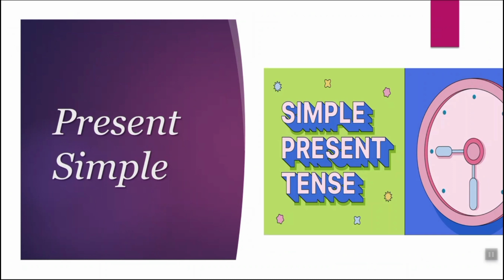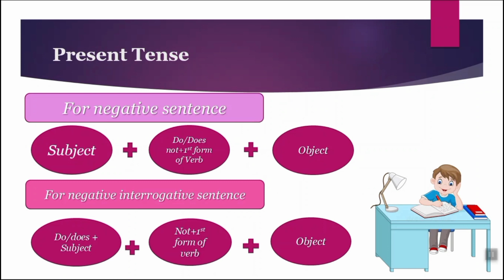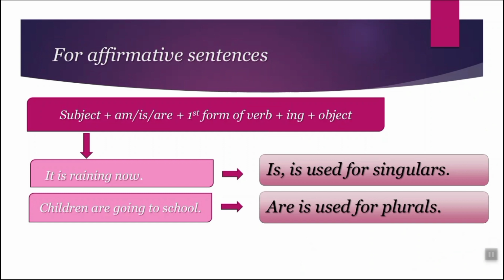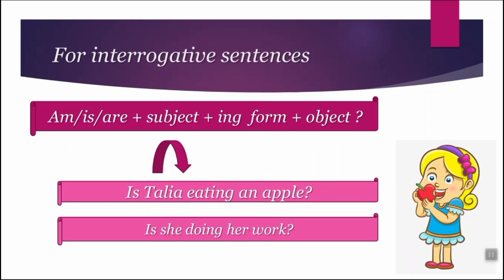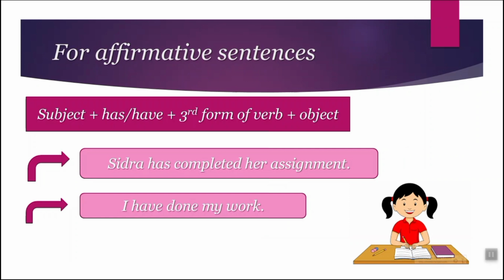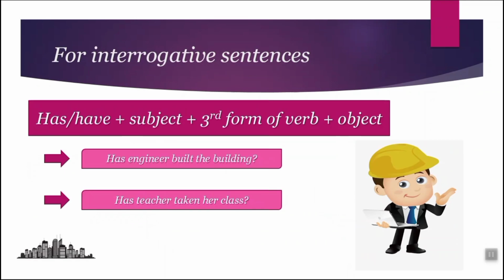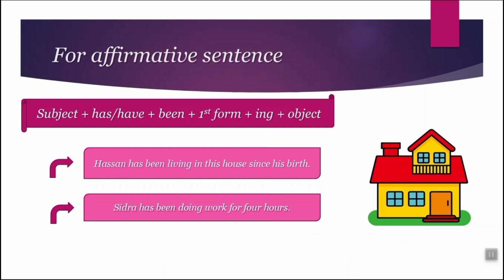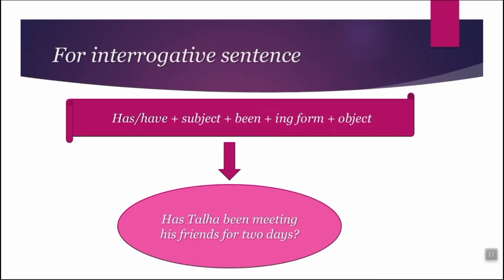Present Tense | Lecture 11 | Everyday English Learning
Welcome to TeachEd, your ultimate destination for learning, teaching, and studying.
In this lecture, present tenses are discussed.